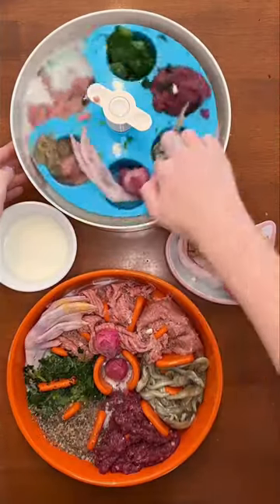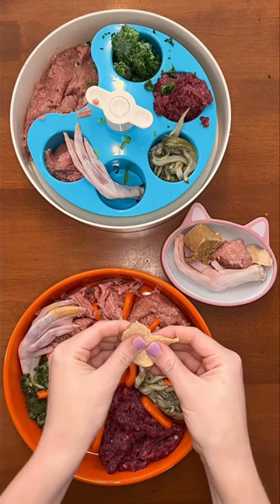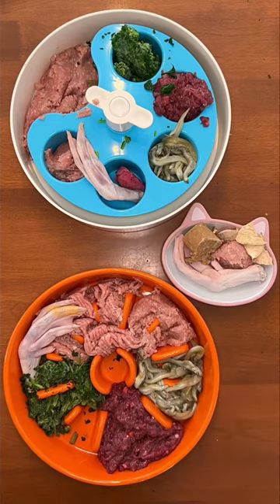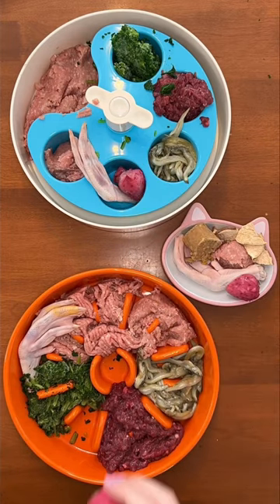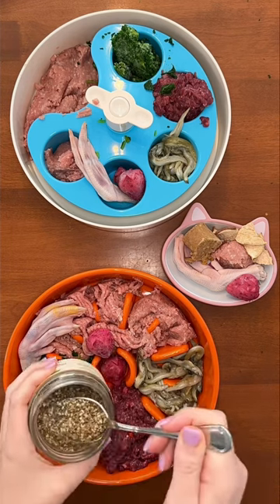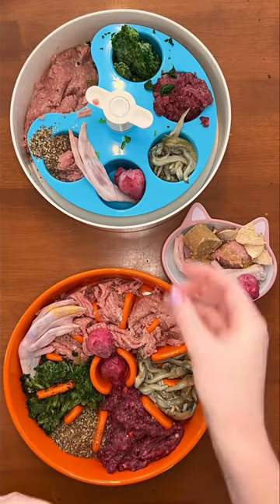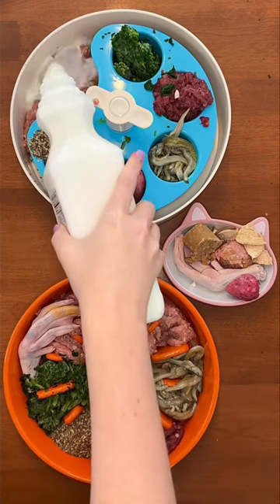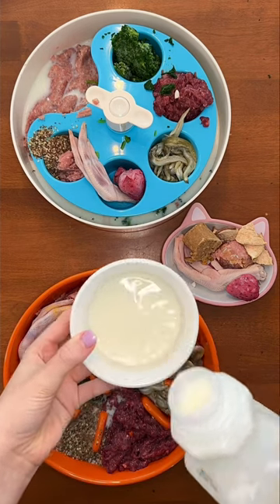Part 2: RAW dinner for my 3 dogs! 🦆🍓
🦃 Ground Turkey 93% Lean/7% Fat
🦴 Raw Duck Feet
🐟 Raw Whole Smelt
🍣 Freeze Dried Raw Salmon Chunks
🥩 Oma’s Pride Grass-Fed Beef Organs
🐄 Freeze-Dried USA Raised Organ Rounds
🍓 Frozen Berry Bladder Support Supplement
💚 Frozen Steamed Organic Spinach
🌰 Hemp, Chia & Flaxseeds & Hemp Seed Oil
Ⓜ️ Chelated Manganese Tablets
🥛 Plain Raw Goat Milk